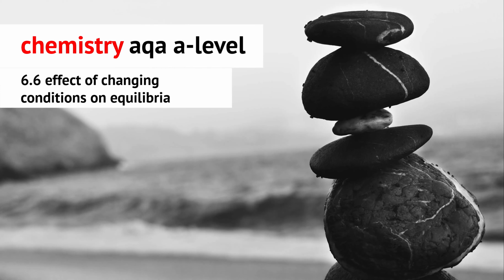chemistry aqa a-level | 6.6 effect of changing conditions of equilibria | audiobook